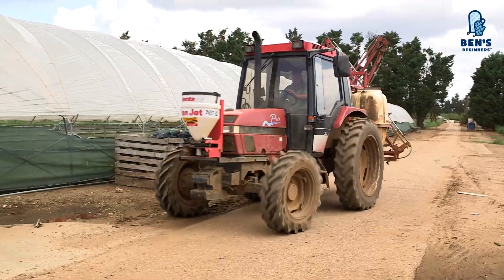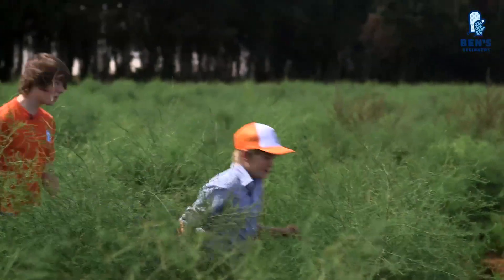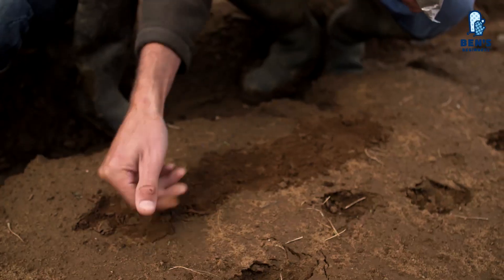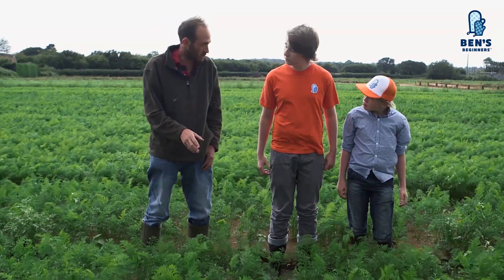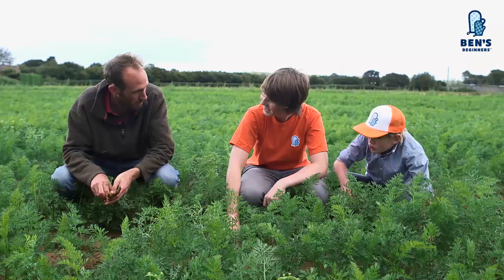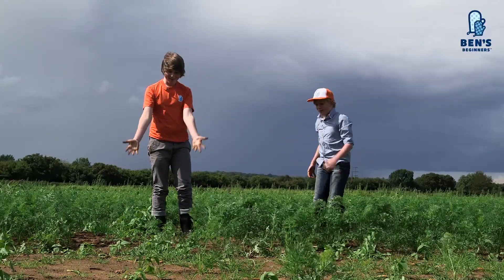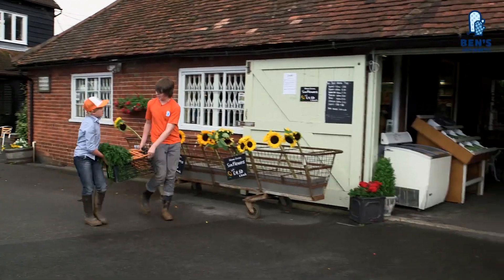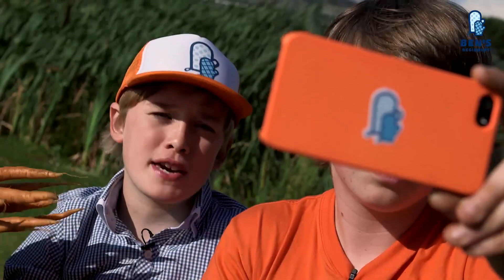Veg - out and about with Ben's Beginners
Harrison and Charlie go on a field trip – literally – to a farm that grows all kinds of vegetables. Our Ben’s Beginners get a lesson in planting and harvesting from farm owner Greg, and find out that carrots are in season. But when it comes to the crunch, who will be the best picker?